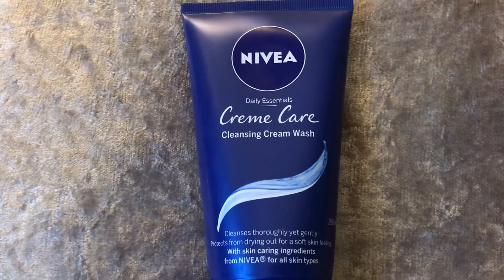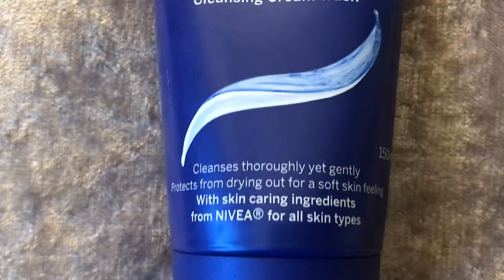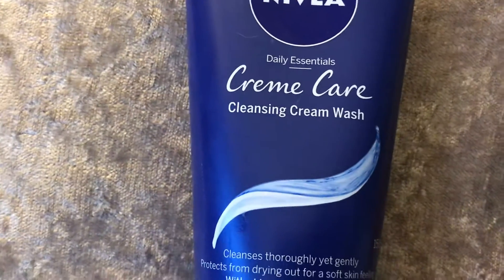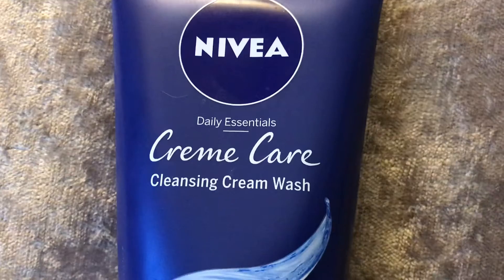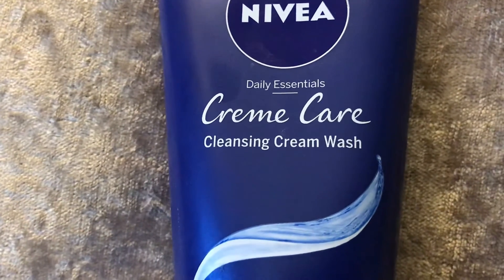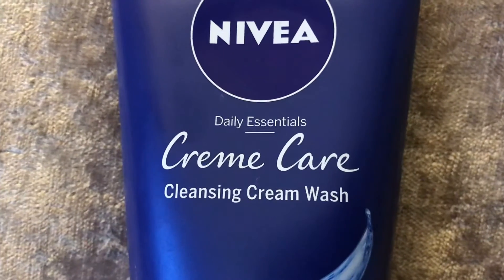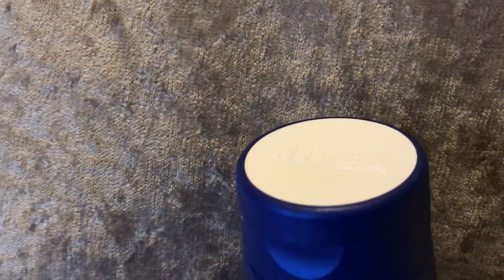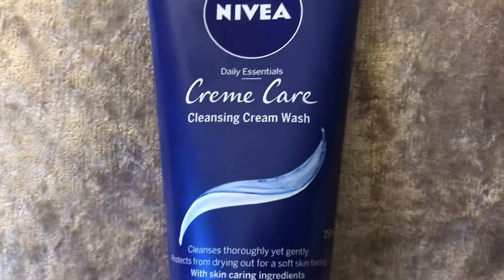NIVEA DAILY ESSENTIALS CREME CARE CLEANSING CREAM WASH REVIEW!